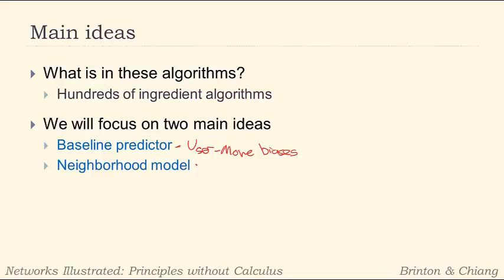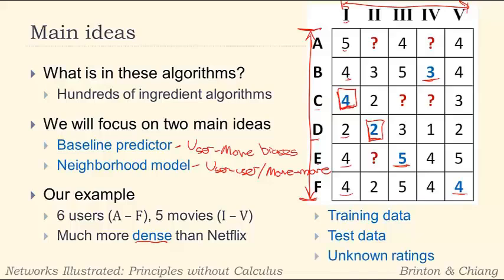Part J: Main Ideas & Example